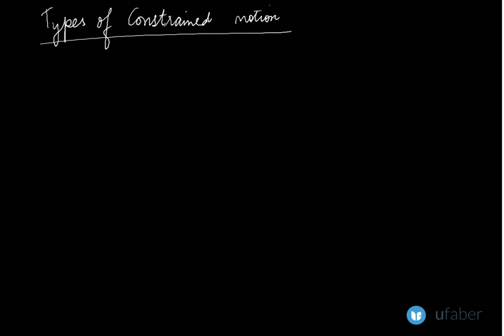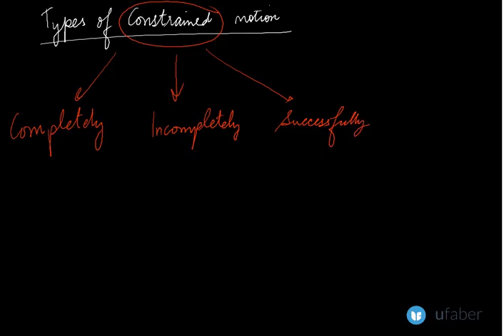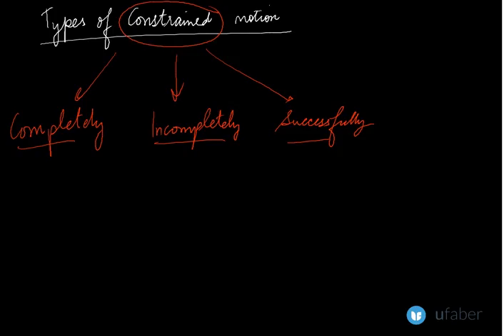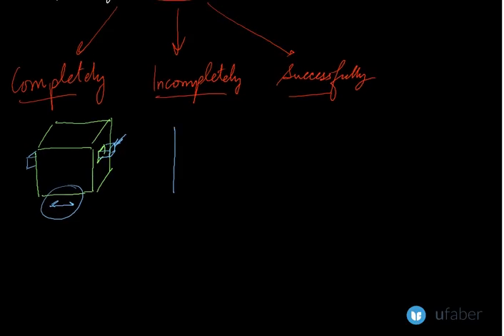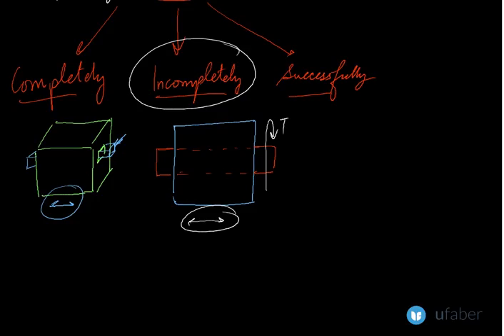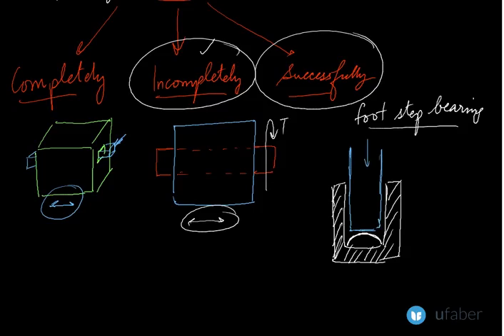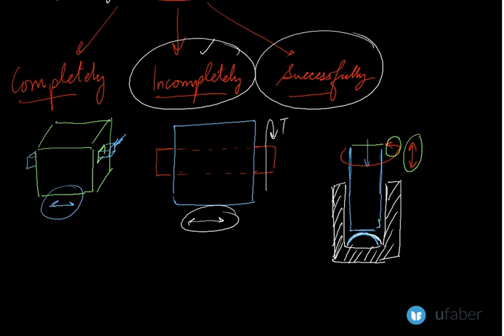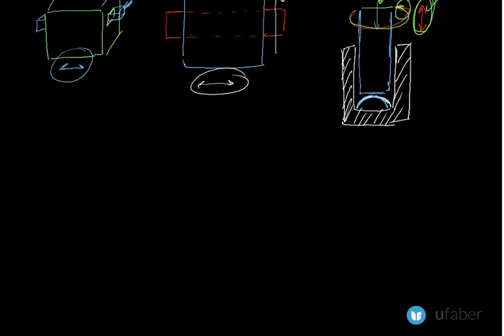Types of Constrained Motions - Theory of Machines - GATE Mechanical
This video takes you through the types of types of constrained motions. Learn what are the different types of constrained motions. It is a sub-topic under the Theory of Machines section of GATE Mechanical Exam.